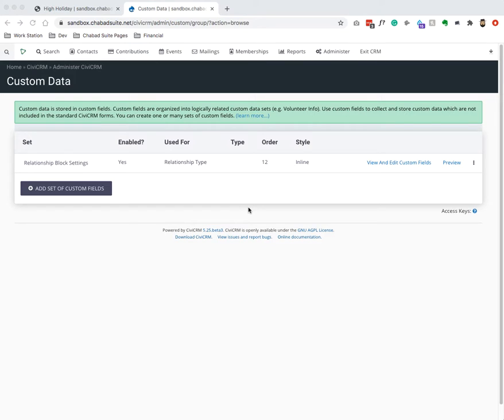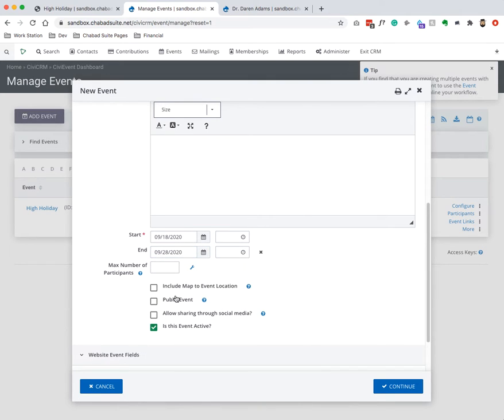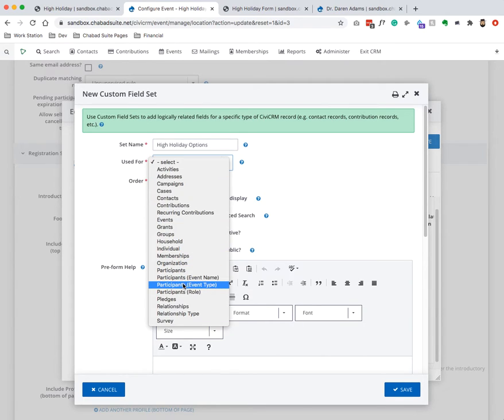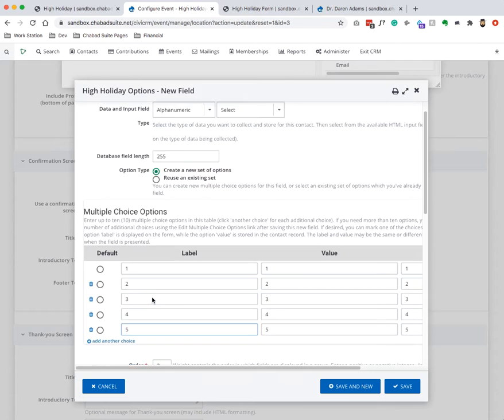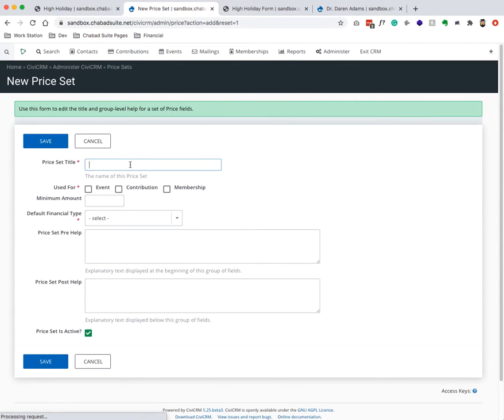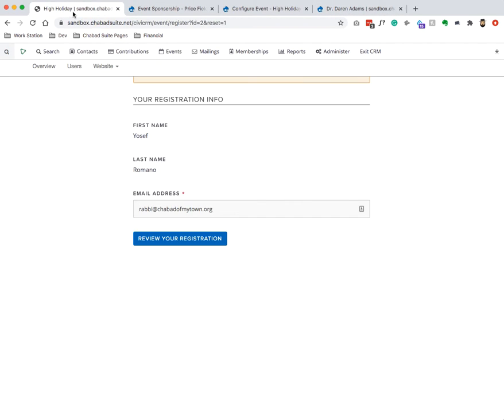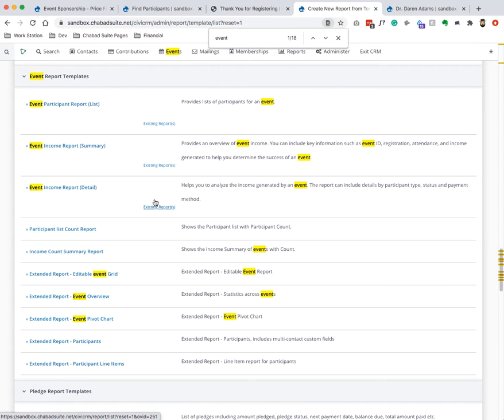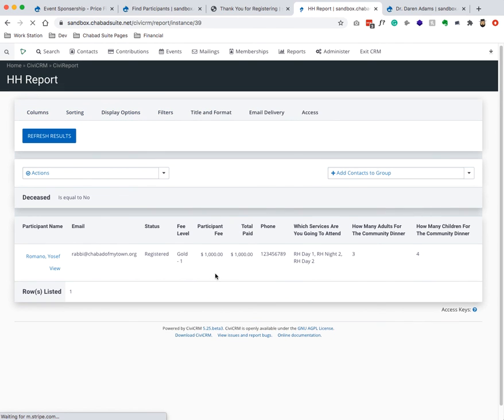How to Create High Holiday Forms